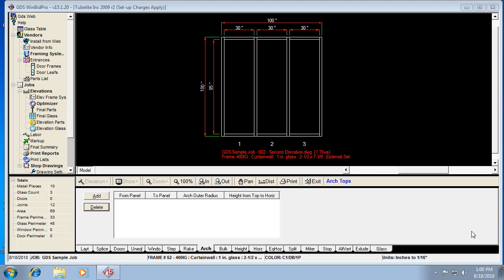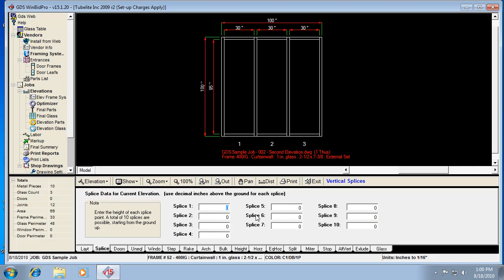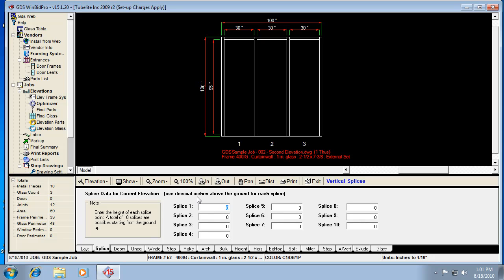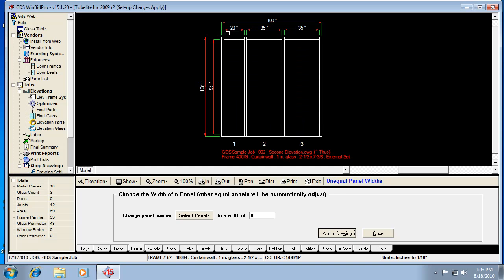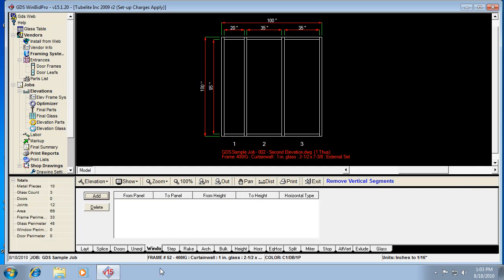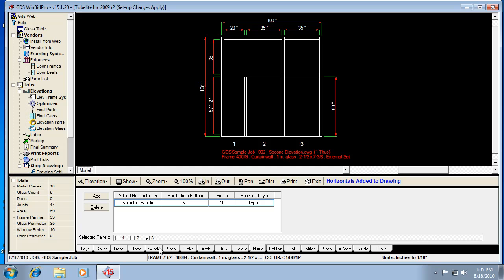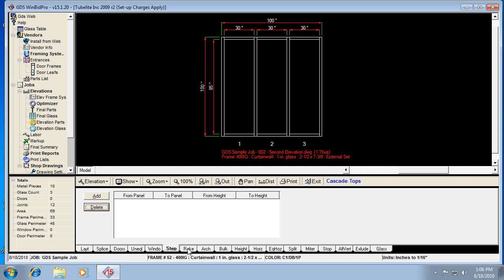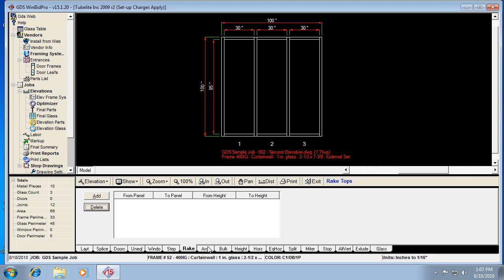Splice Unequal Transom Step and Rake Tabs.mp4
This video covers the first group of tabs that fall after the "Layout" tab in the GDS Storefront Estimating v15 WinBidPro software. Learn what each of these tabs does and how to use them.